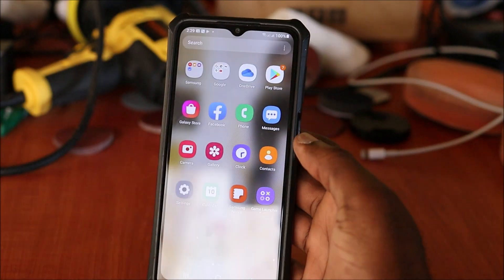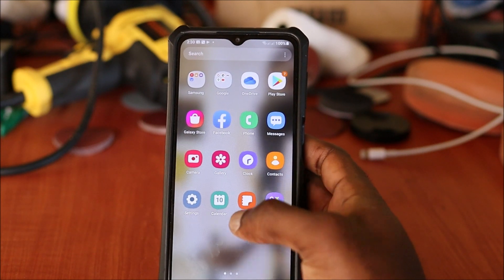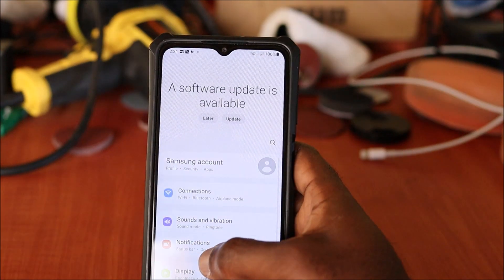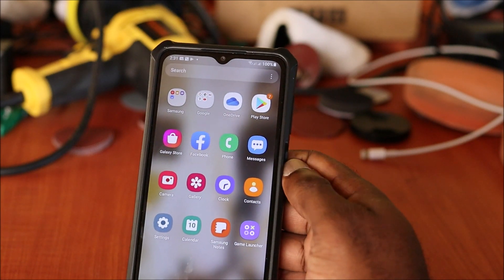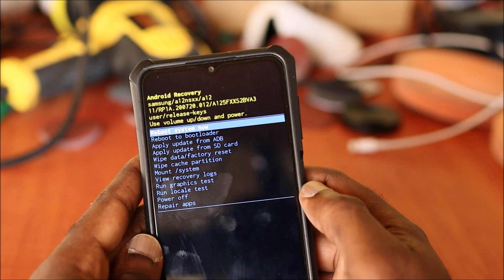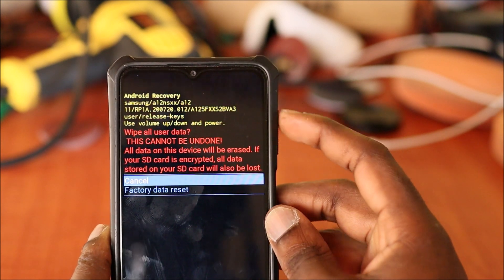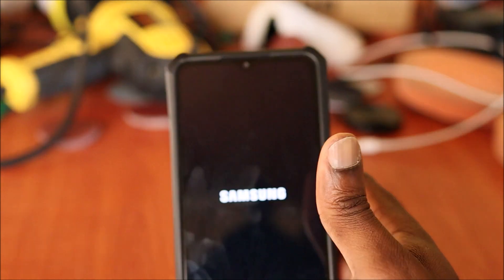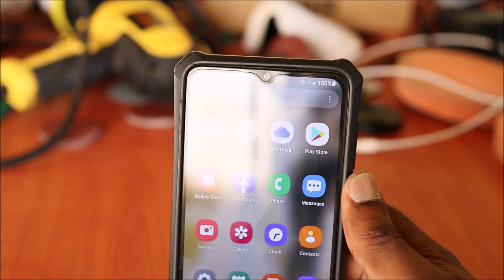Samsung phone not going into settings fix-Samsung A01 A03 m03 not going into settings fixed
Samsung phone not going into settings fix